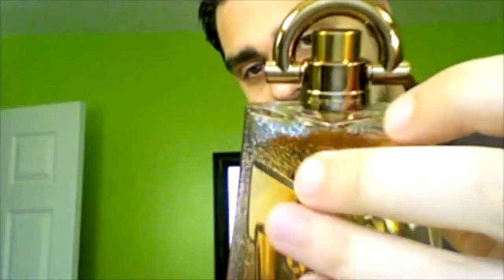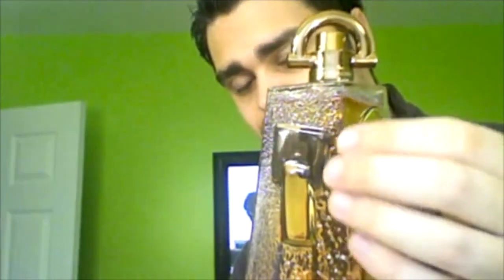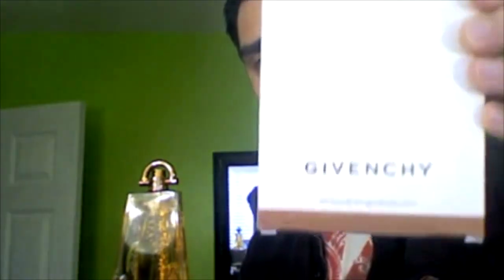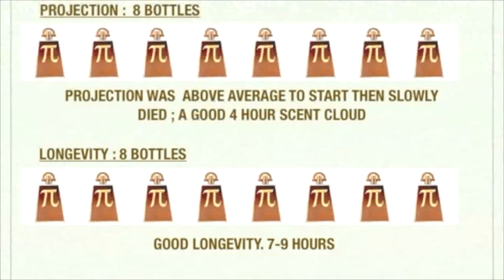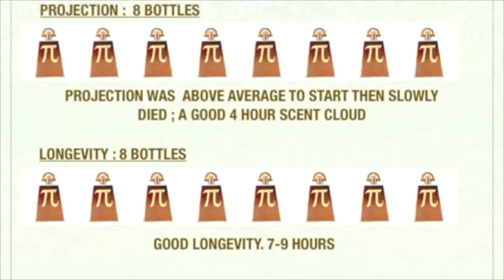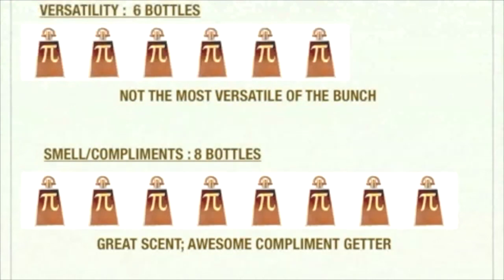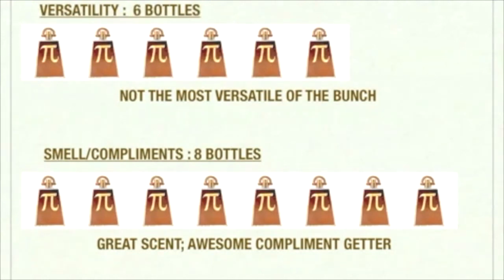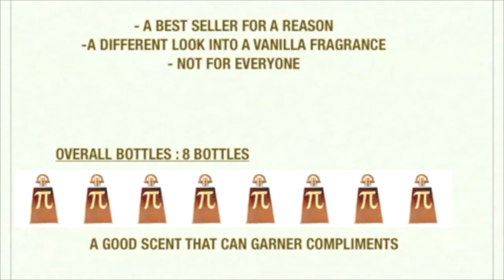Pi by Givenchy Fragrance Review (1998) | Retro Series